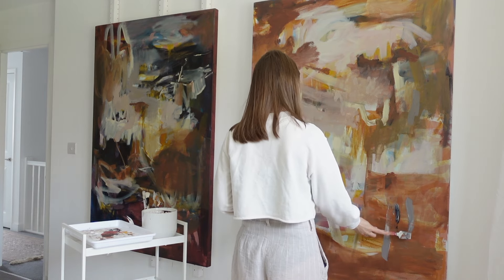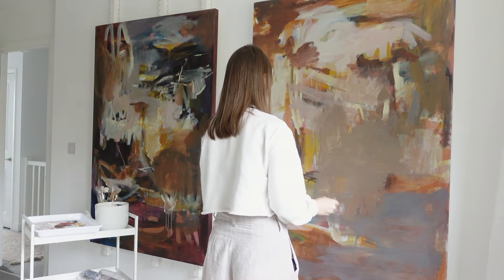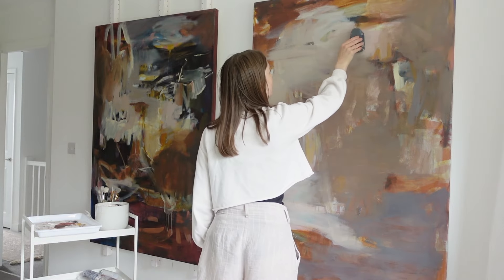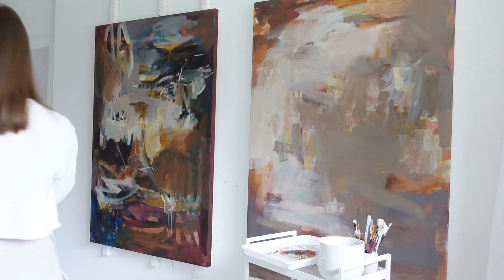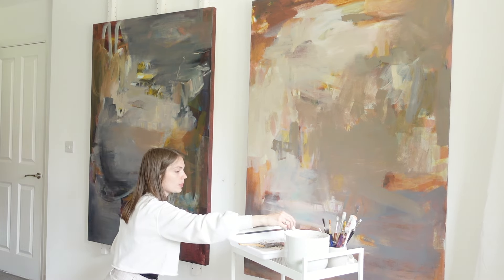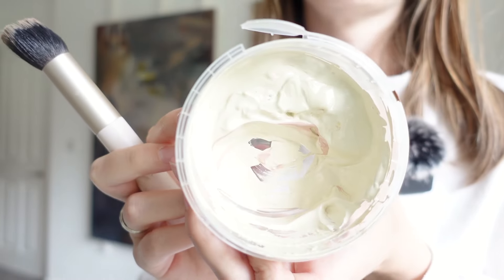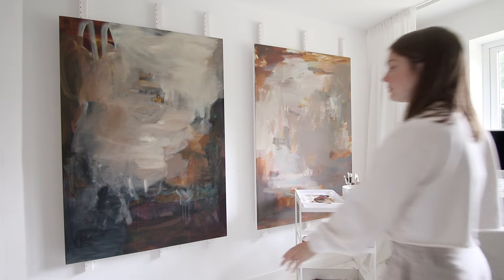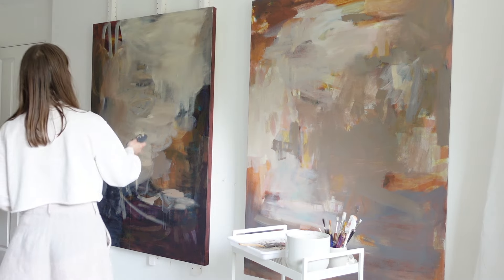How I make my paintings feel spacious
Want to know how to make abstract paintings feel spacious? Let me show you how I go from cluttered paintings to art that feel spacious and calm.

Flat brush set

Makeup brushes: Poundland. Looks like these

Large flat brush: local hardware store